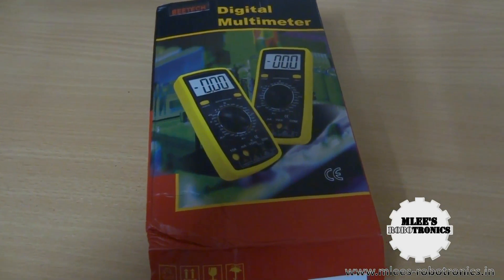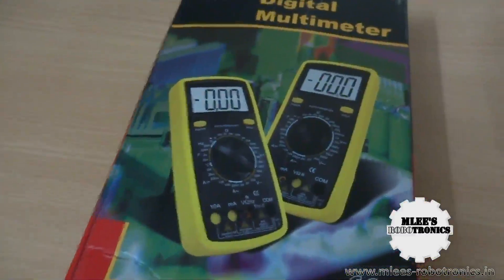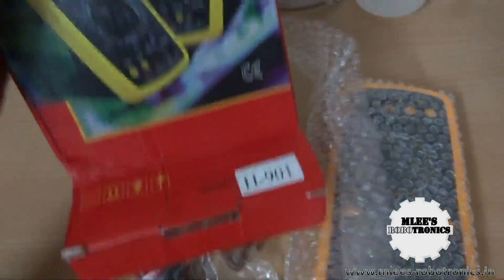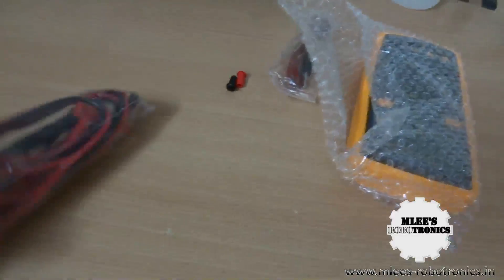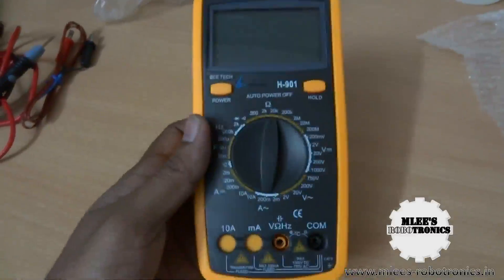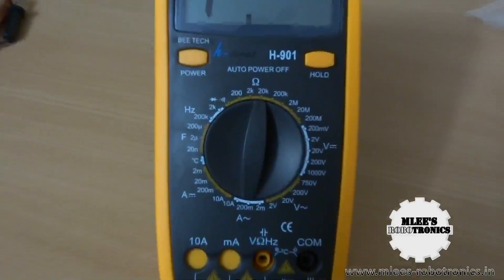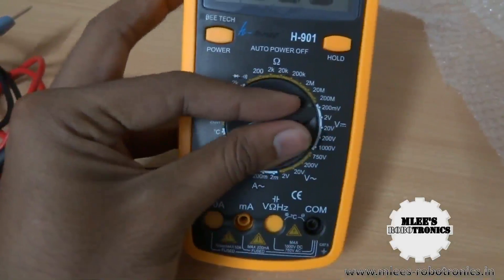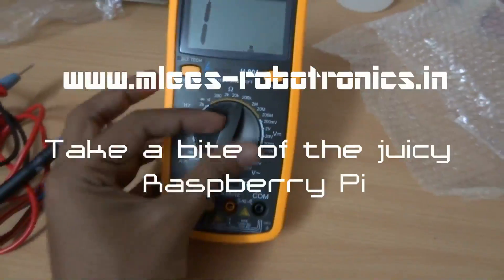Unboxing Multimeter with Frequency and temperature measurement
This is an unboxing video of a multimeter with Frequency, temperature and capacitance measurement with auto shutter for test lead connection. This is a Chinese re-branded unit available in Bangalore at a price of INR 950/- Great price for the options available but unfortunately doesn't come with any warranty.